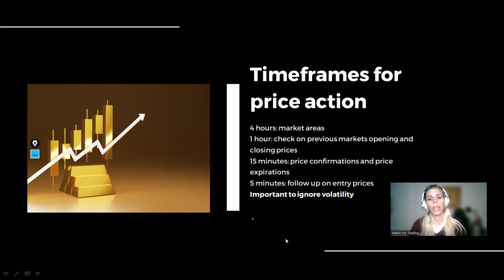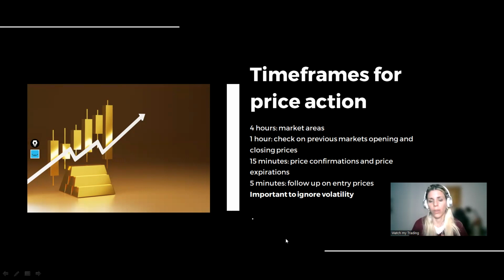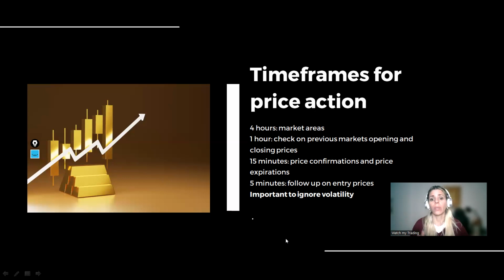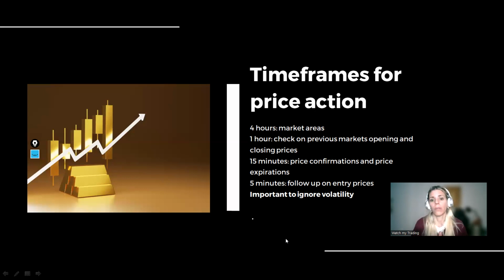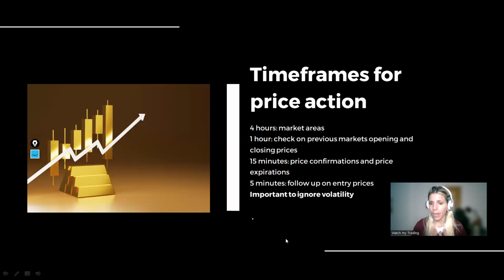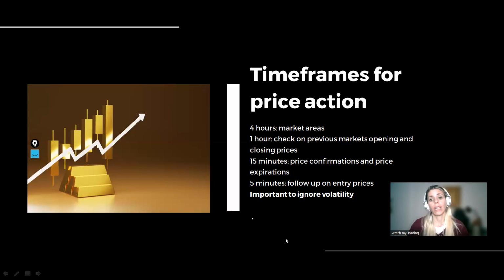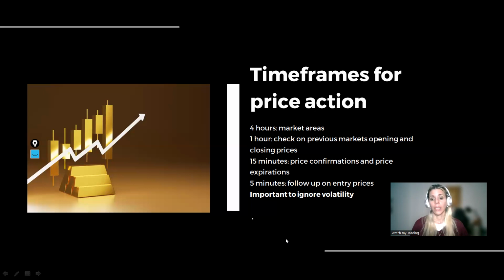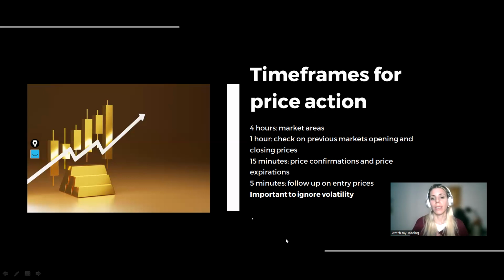Timeframes in price action Video #6